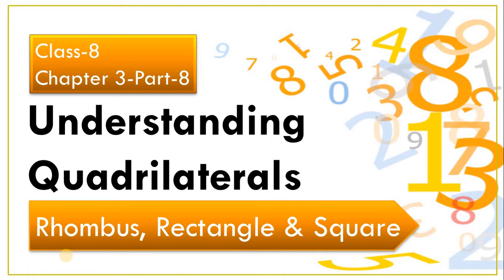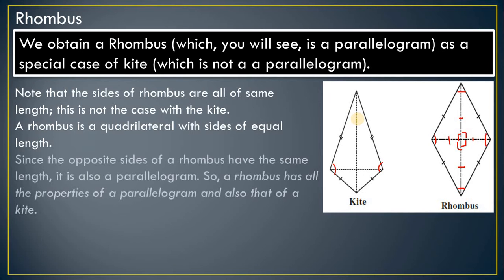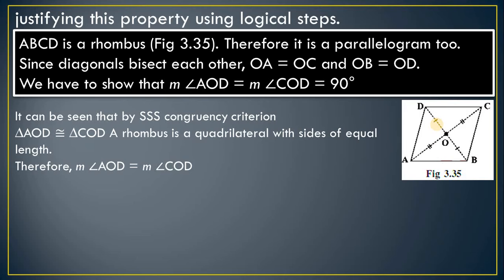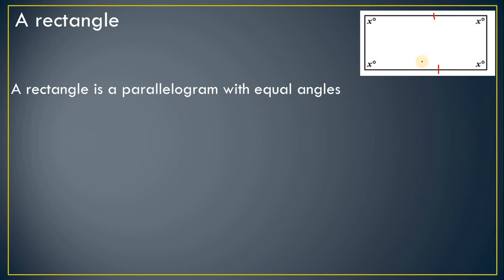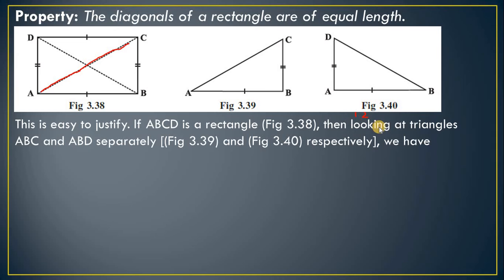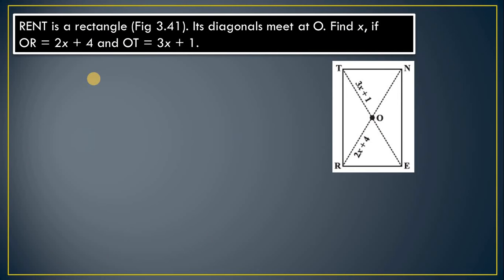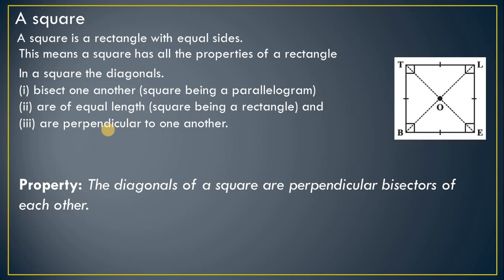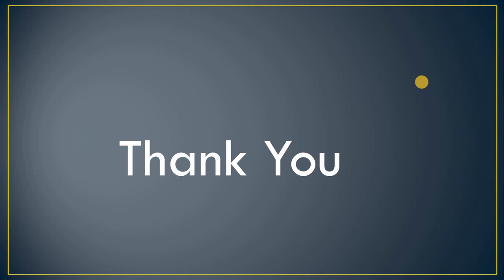Understanding Quadrilaterals,Class 8,Introduction of Rhombus, Rectangle & Square,part-8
Hello friends,
We will see introduction of Rhombus, Rectangle & Square

Learn Math,technical and programming tutorial form IT SKILLS WITH SURAJ DATIR.